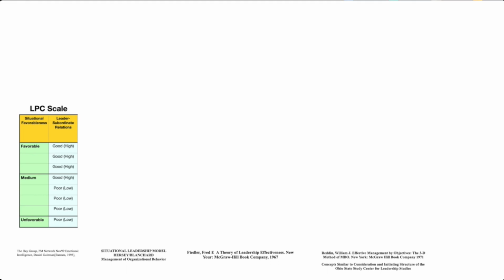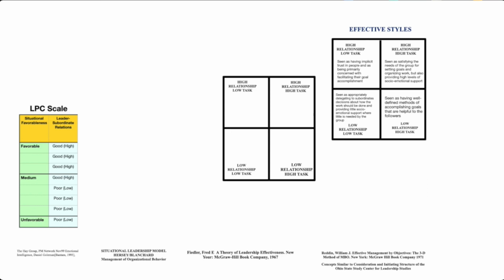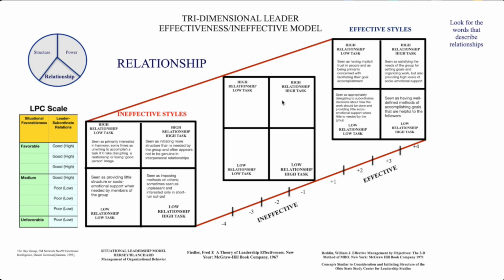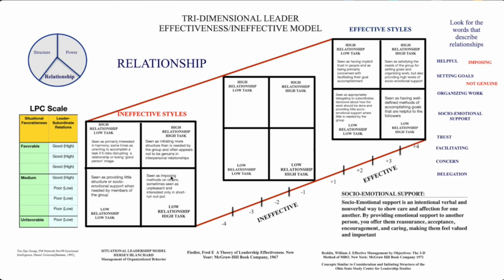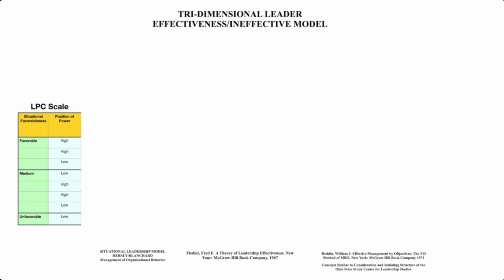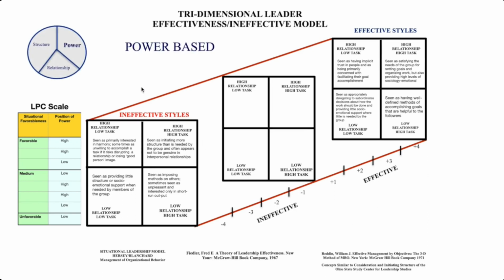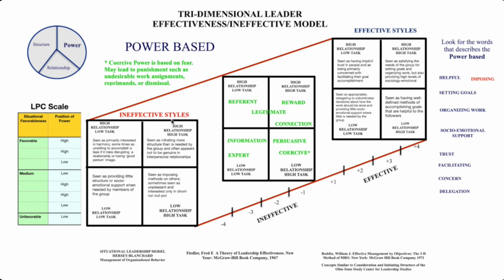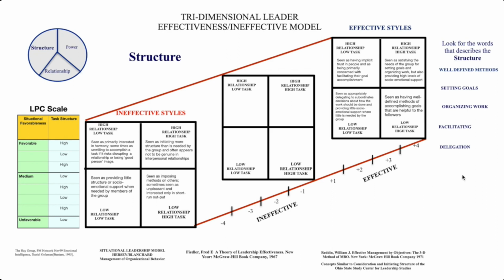Vid# 12 20220623 Effective Ineffective Leadership LPC Relationship Power Structure Slide # 3